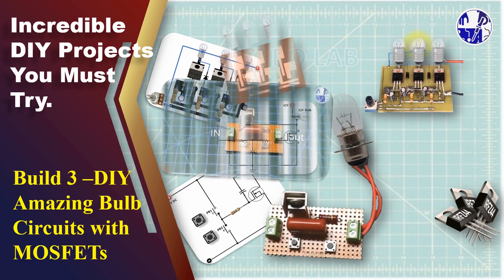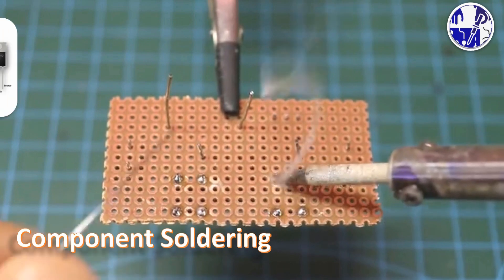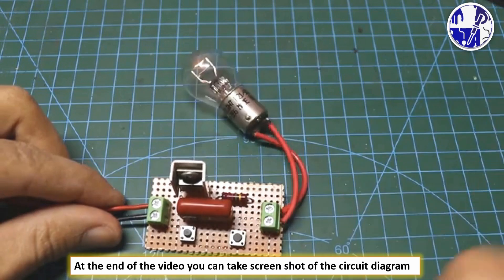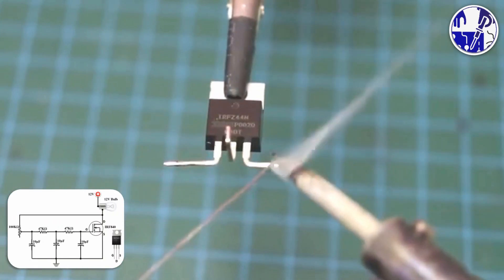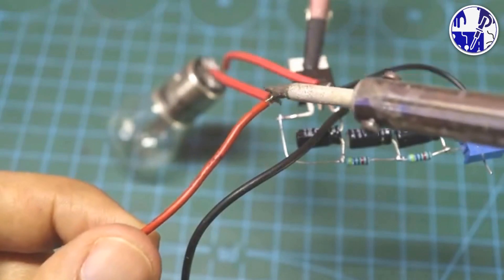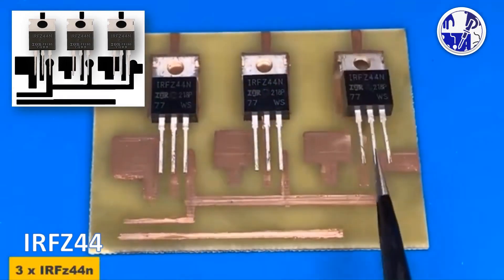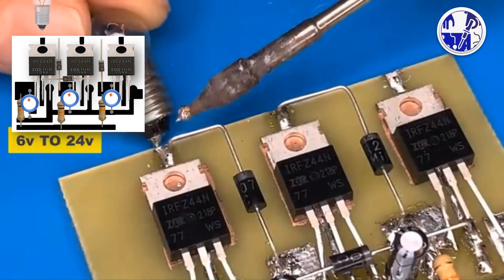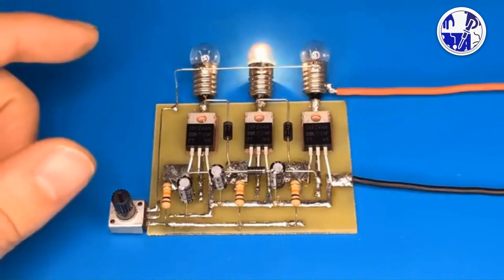Master MOSFETs: Dimmer, Flasher, Sequential Circuit | Beginner-Friendly MOSFET Circuits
Get ready to ignite your passion for electronics with these three incredible DIY projects! In this video, we'll guide you through building a bulb dimmer, an incandescent bulb flasher, and a mesmerizing sequential flasher, all using the powerful MOSFET. Whether you're a student, hobbyist, or just starting out in electronics, these projects are perfect for you. Learn how to control light, create stunning visual effects, and master the art of circuit building. With clear instructions and step-by-step demonstrations, you'll be amazed at what you can achieve. So grab your soldering iron and let's get started!